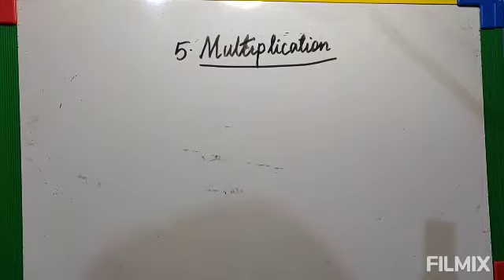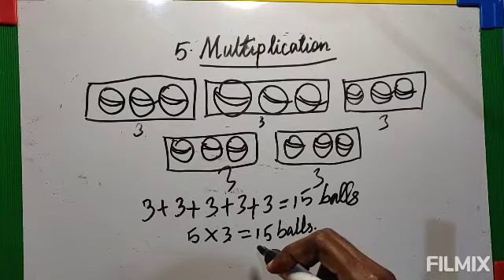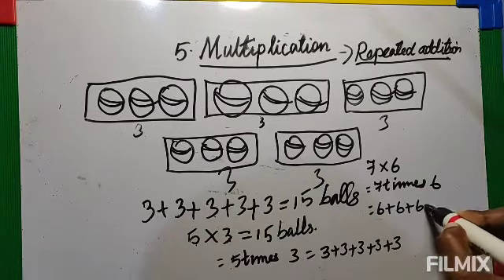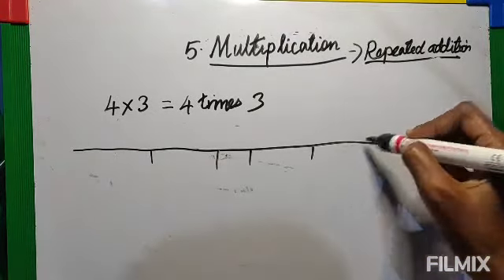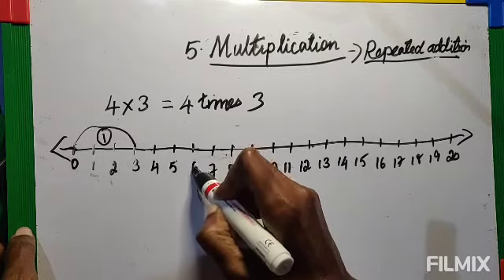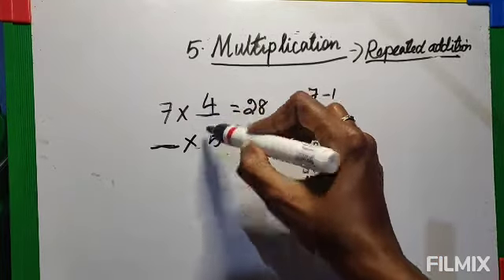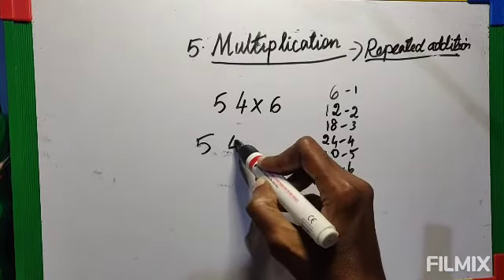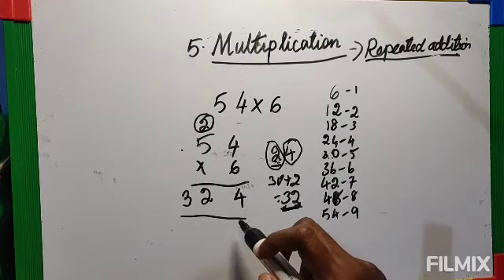III - Introduction to multiplication - Multiplication on number line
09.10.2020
Introduction to multiplication
Multiplication on number line
Multiplying by a single digit